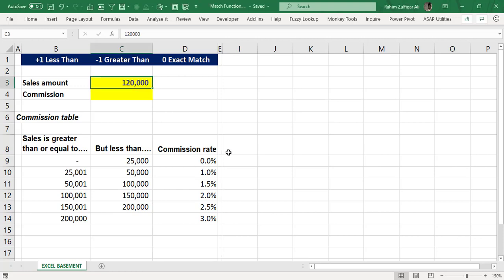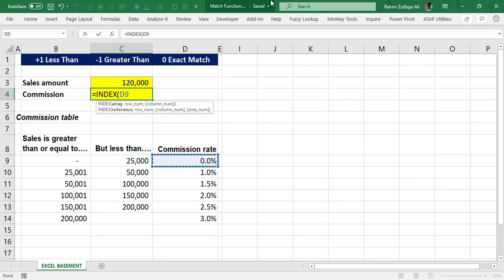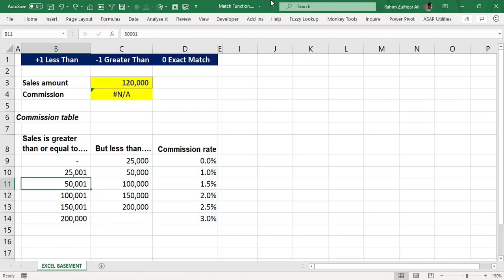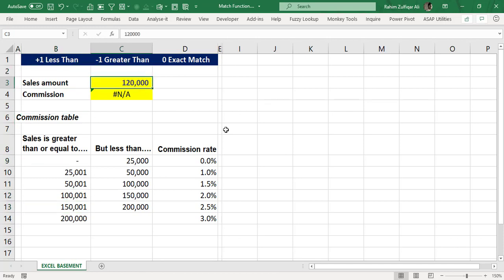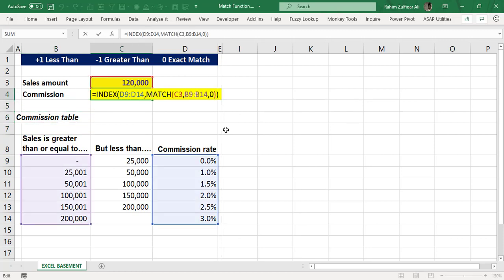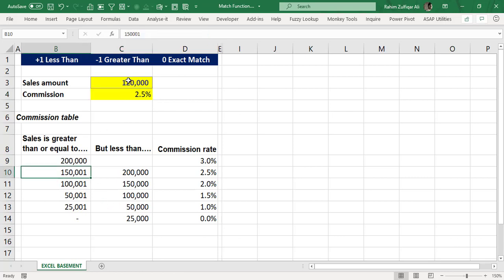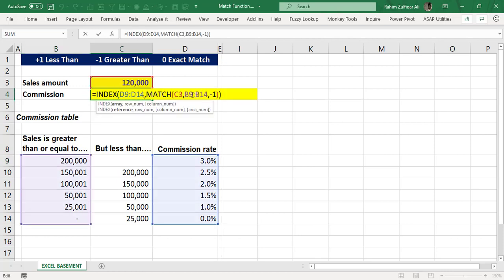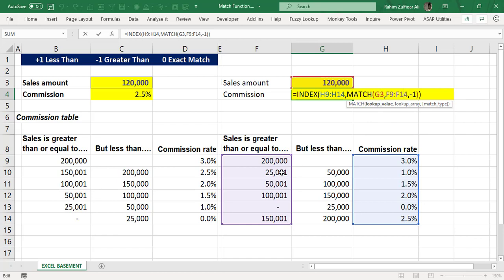15.2 - Match Type +1 OR 1 in Match Function in Microsoft Excel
15.2 - Match Type +1 OR  1 in Match Function in Microsoft Excel

Excel spreadsheets
Excel automation
Excel macros
Excel templates
Excel dashboards
Excel VBA
Excel shortcuts
Excel add-ins
Excel online
Excel training
Excel certification